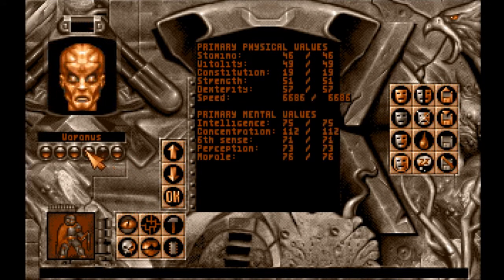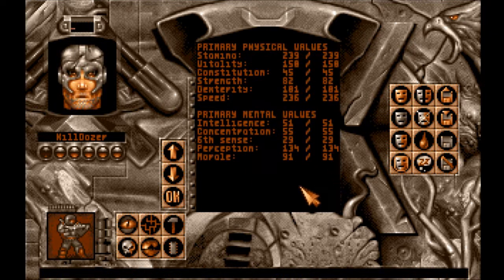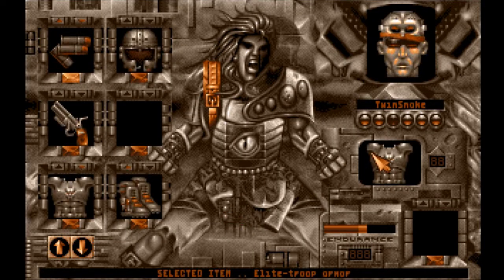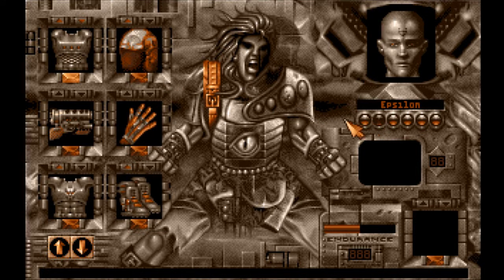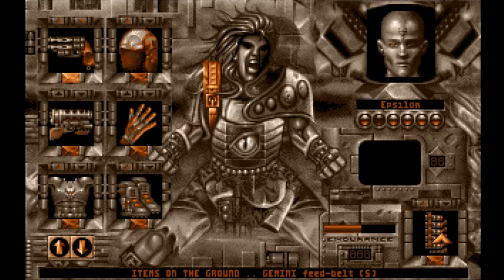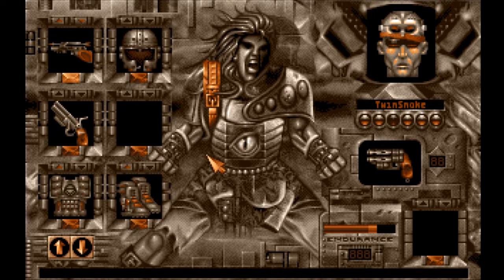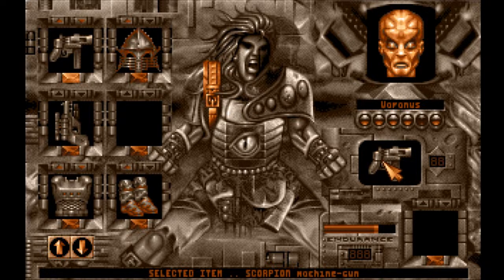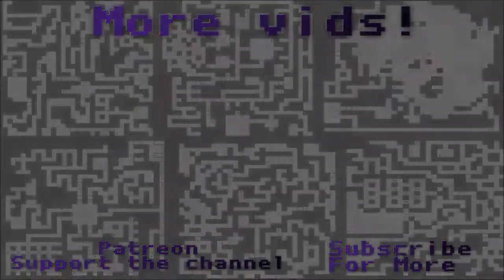Let's Play Perihelion (Amiga - Blind), Part 35: Upgrading Weapons & Armor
(Part 2 of 2) We continue upgrading weapons and armor for various teammates and shuffle through inventory. Then we find a new weapon, and some long-overdue ammo for our Scorpion machine gun.

Perihelion is a property of Morbid Visions; Psygnosis, Ltd; SCE Studio Liverpool; and Sony Group Corporation. Thank you and enjoy your stay on Perihelion.